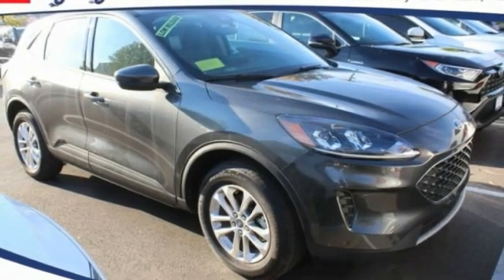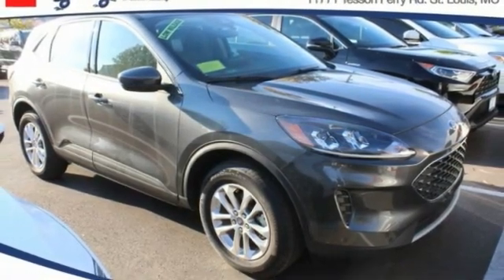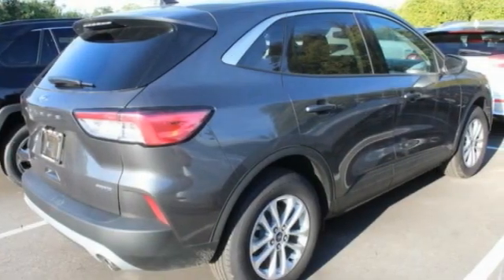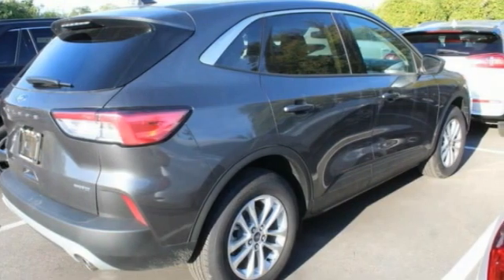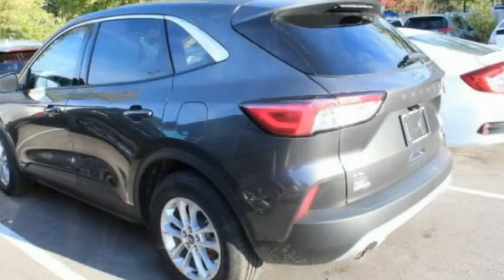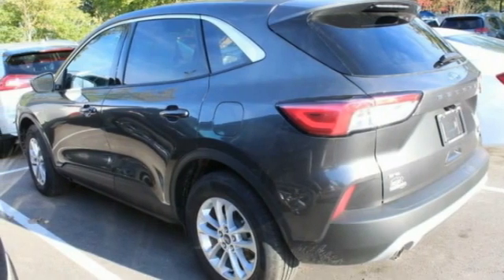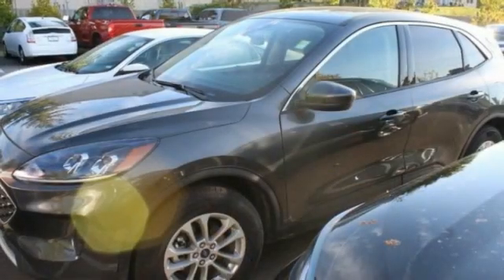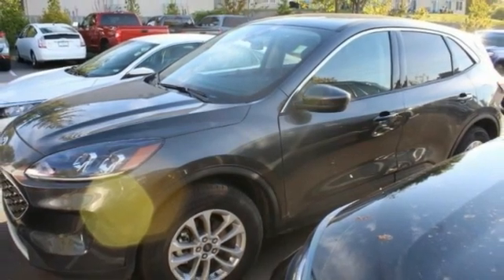2020 Ford Escape St. Louis Missouri P10964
2020 Ford Escape SE

Weiss Toyota
11771 Tesson Ferry Rd.

Recent Arrival! The Weiss Promise Limited Lifetime Powertrain Warranty is Available On Most All PreOwned Inventory! Ask Dealer For Details.brbrMagnetic 2020 Ford Escape SE 1.5L EcoBoost AWD 8-Speed Automatic CARFAX One-Owner.brClean CARFAX. 26/31 City/Highway MPGbrAwards:br * JD Power Automotive Performance, Execution and Layout (APEAL) Study Contact Sales Department to lock in your internet price! Weiss Toyota of South County is located at 11771 Tesson Ferry Rd in St. Louis MO 63128.